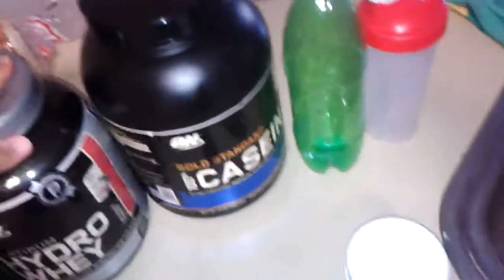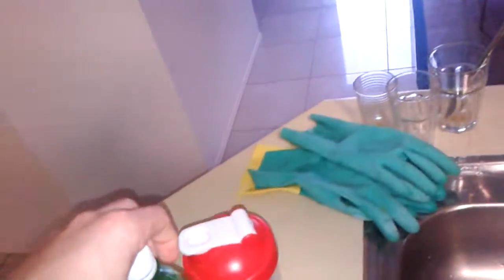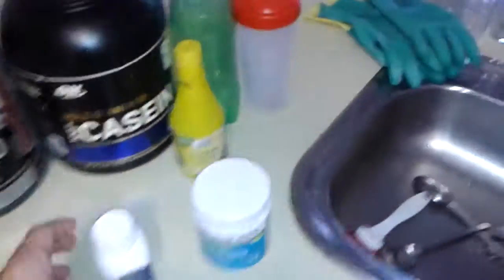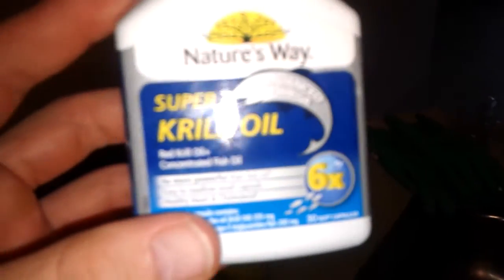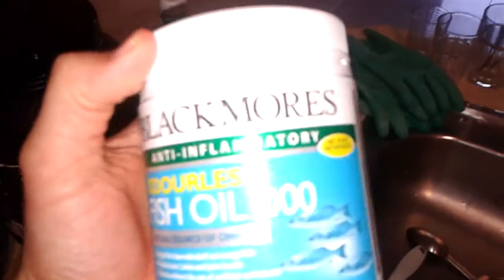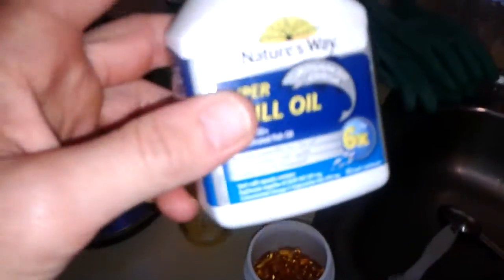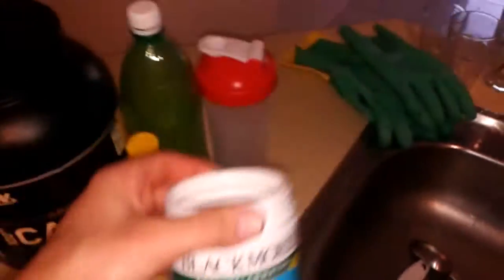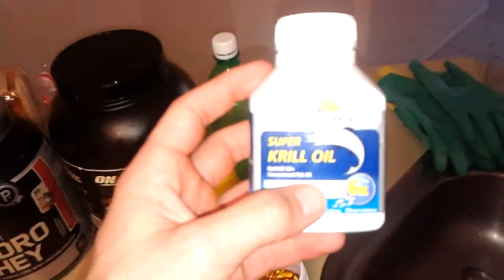This Type of Good Fat Did Not Work For Me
In this video I'm going to share with you why more expensive does not mean better when it comes to taking fish oils and good fats for your body.